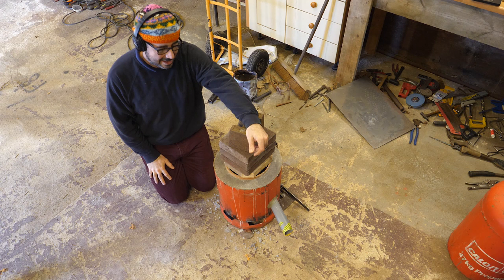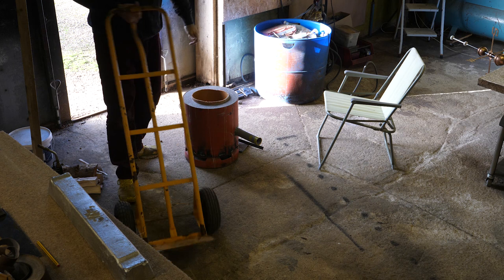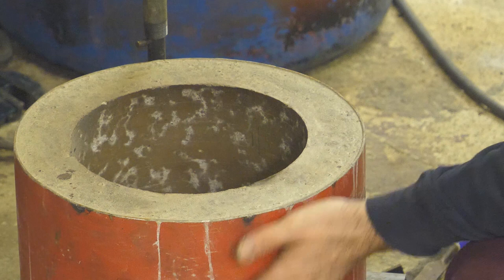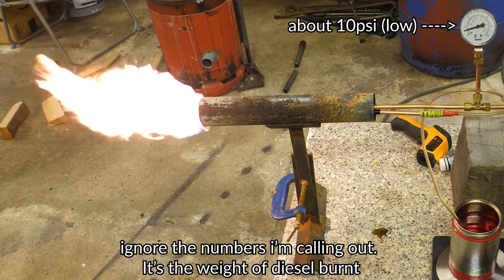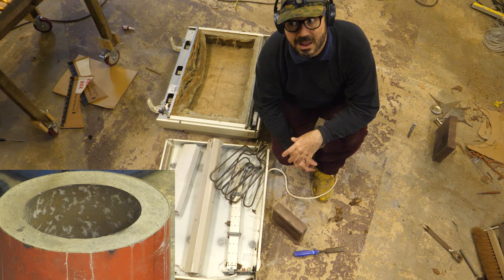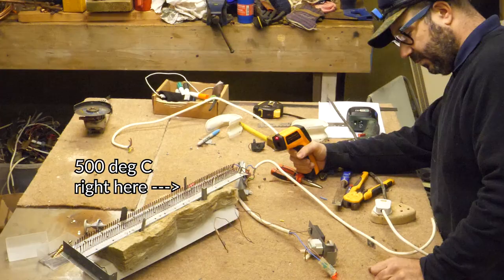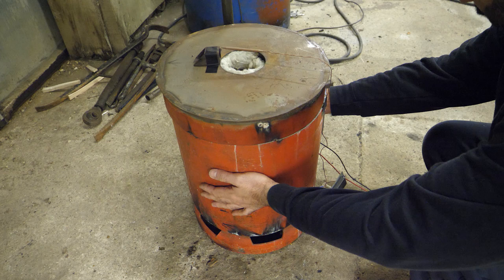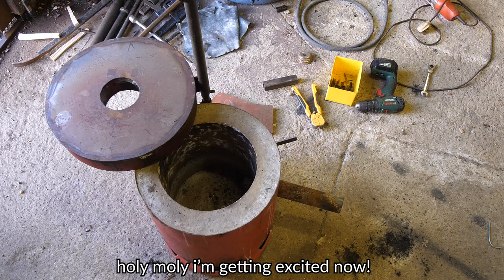DIY home made backyard foundry build * Part Four * WE HAVE IGNITION! * foundry Vlog * DIY foundry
It's time... finally I light this beast... *SpoilerAlert - IT'S AMAZING !
Hi all, it's taken so long to edit this episode, so apologies for the wait. It was shot over 4 weeks ago when my back was really bad still and i'm on pretty strong pain meds so i have a funny expression/lilt the whole time. If you ignore the 'funny looking face' you'll see me drying out the refractory cement and finally lighting the damn thing! It is VERY exciting!!! (to me anyway :)
Next vids will be me actually melting metal and making things!!!

08:40 - MISTAKES WERE MADE :(
09:30 - Quick look at the burner working :)
15:31 - DIY electric dryer made and put into service
22:16 - TIME TO LIGHT THIS BEAST!!! omgomgomg

YOU ARE WATCHING PART FOUR !!!

general shoutout to all my favourite home casting Youtubers.
(yes the list is growing as i discover awesome people):